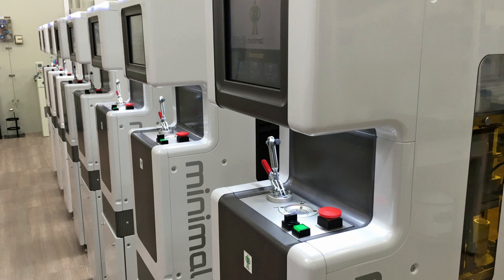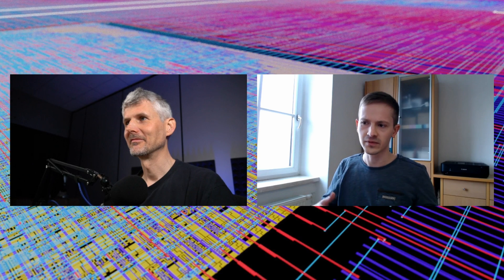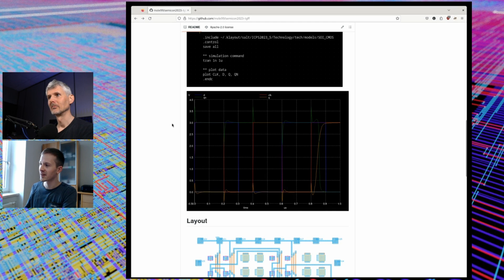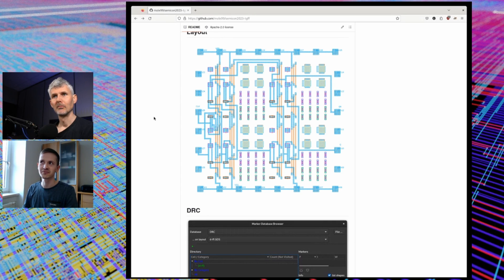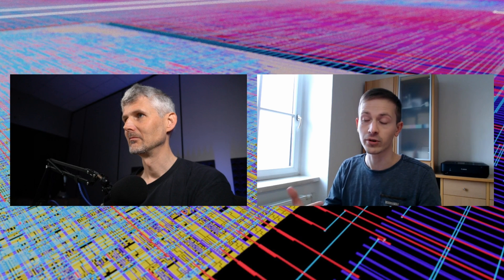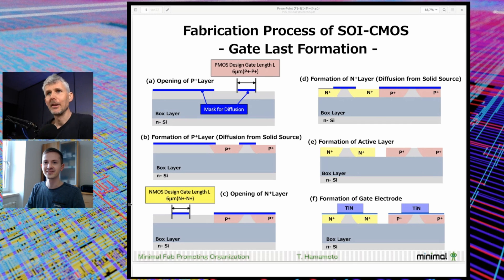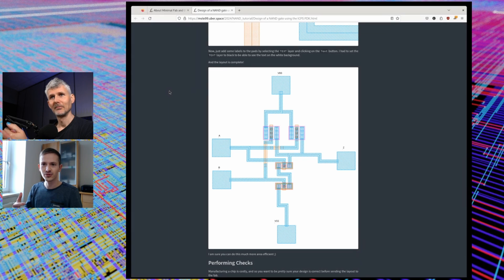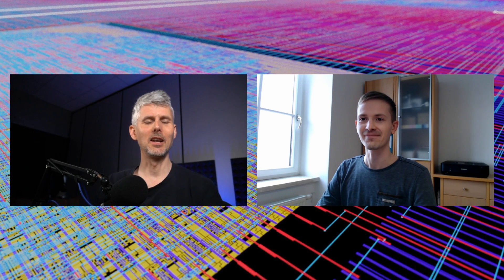Chips in days with Minimal Fab - An interview with Leo Moser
00:00 Intro
00:23 Leo Moser
01:04 Minimal Fab competition
03:04 Leo's design
07:42 The prize!
09:08 Open source future of Minimal Fab
11:55 Leo's blog posts
14:39 Leo's thoughts on the future of open source chip design